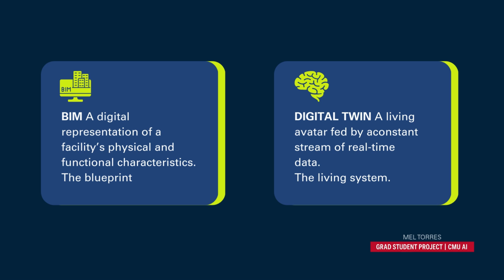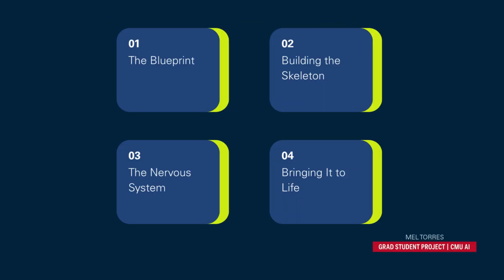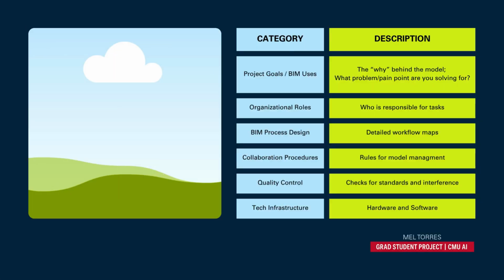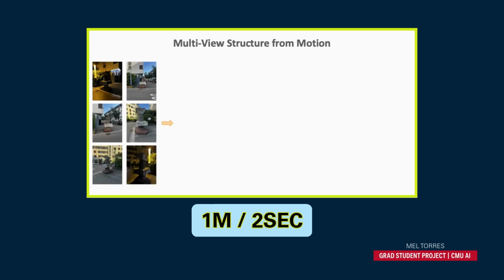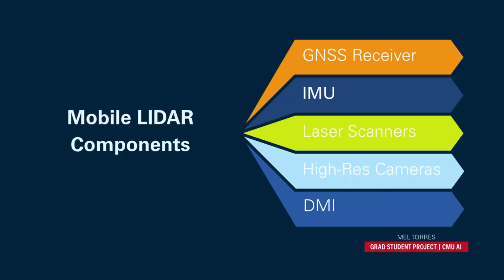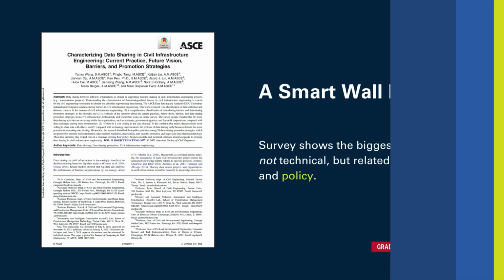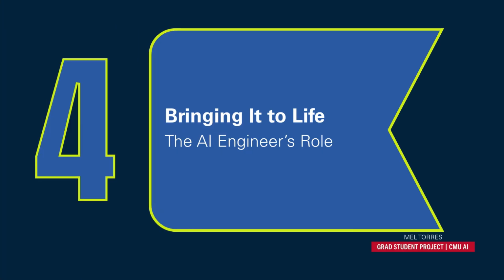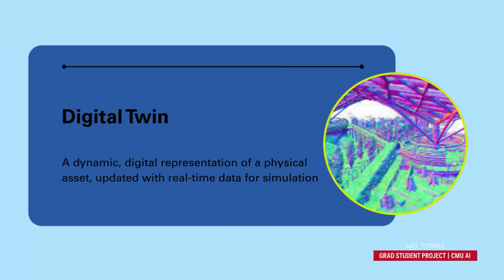Inside the Digital Twin Revolution: BIM Sensor Planning Explained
What if buildings could think? In this graduate research breakdown, Mel Torres explores how BIM (Building Information Modeling) and sensor planning form the backbone of next-generation Digital Twins—intelligent replicas of physical assets that predict, adapt, and optimize performance.

🎓 Watch how data, AI, and engineering converge to create smarter infrastructure and more resilient cities.
🔍 Learn how CMU graduate research translates to real-world applications in civil engineering, AEC, and sustainability.

Timestamps:
0:00 Intro
0:45 What Is a Digital Twin?
2:00 Why BIM Sensor Planning Matters
4:15 AI + Data Integration
6:00 Future of Civil Engineering